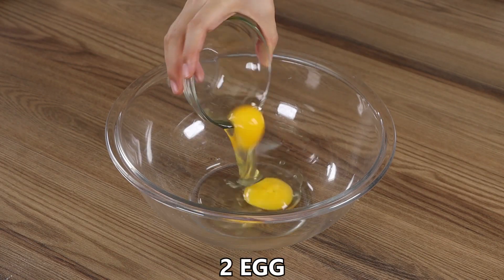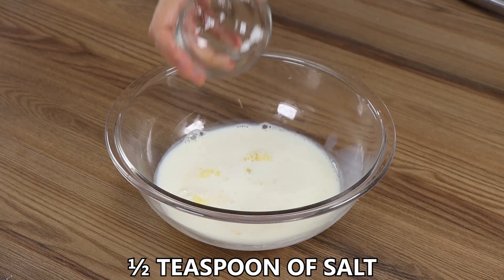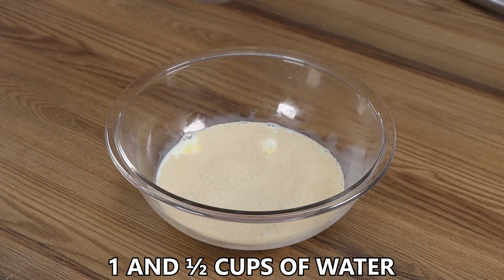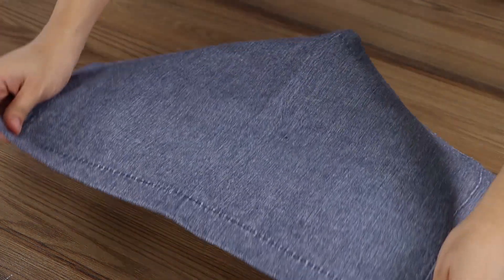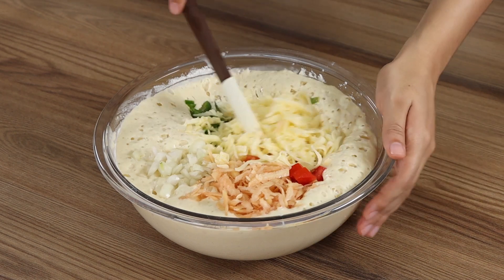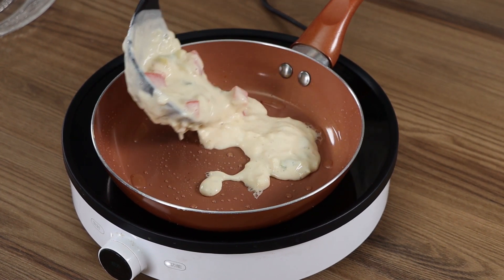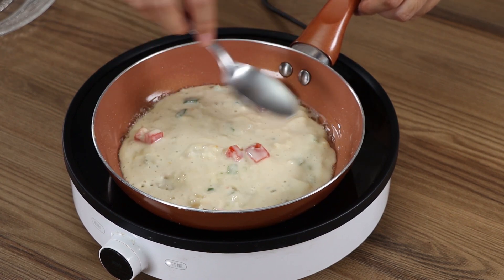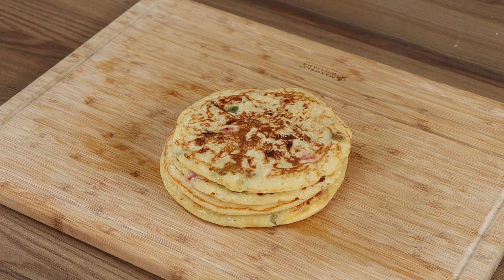HOW COULD I NOT KNOW THIS RECIPE? SO HEALTHY AND AFFORDABLE!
INGREDIENTS:
2 EGG
1 AND ½ CUPS OF MILK
½ TEASPOON OF SALT
1 TABLESPOON OF SUGAR
1 TABLESPOON OF YEAST
1 AND ½ CUPS OF WATER
3 AND ½ CUPS OF FLOUR
1 CHOPPED ONION
½ CHOPPED BELL PEPPER
1 GRATED POTATO
1 CHOPPED TOMATO
150 G OF GRATED MOZZARELLA CHEESEOIL
OIL